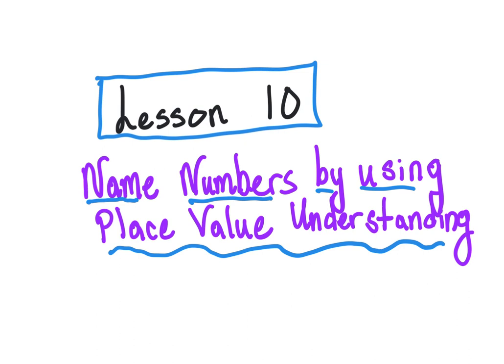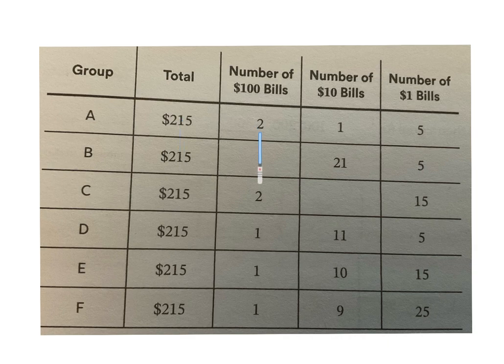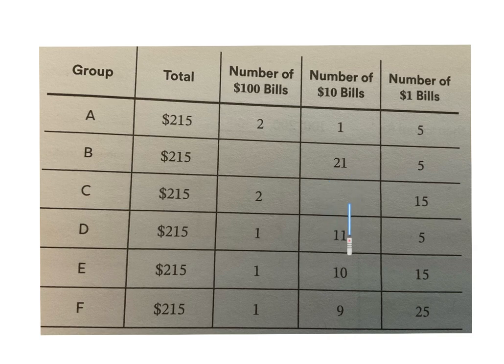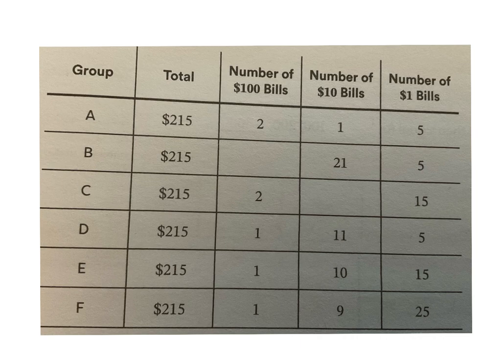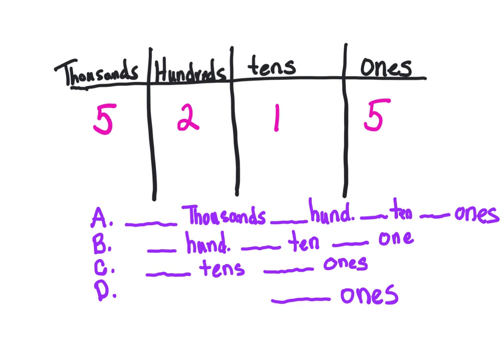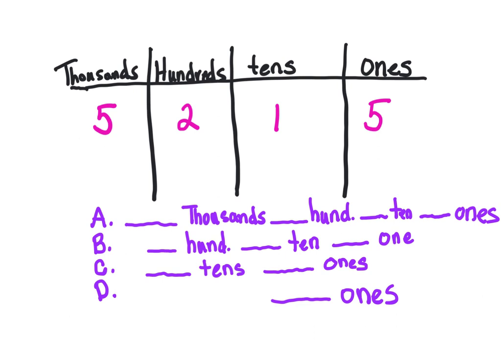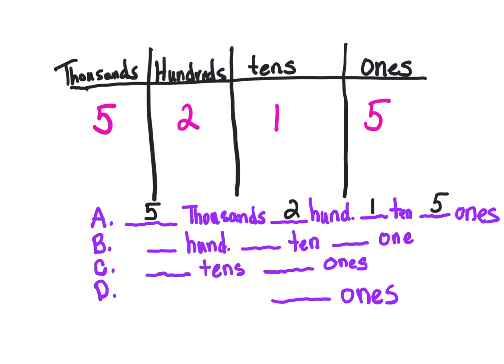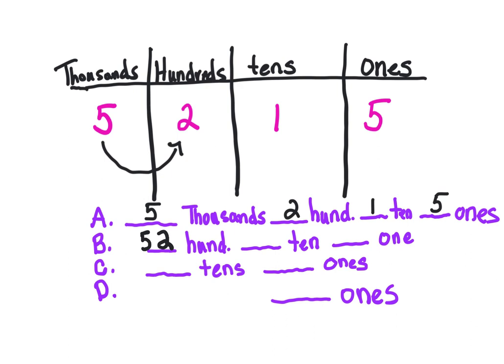module 1 lesson 10 math2